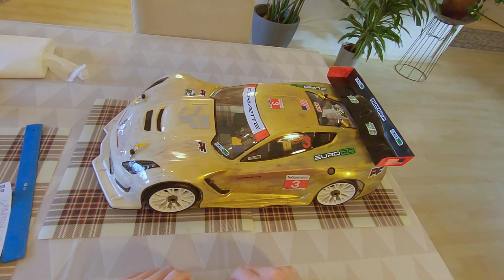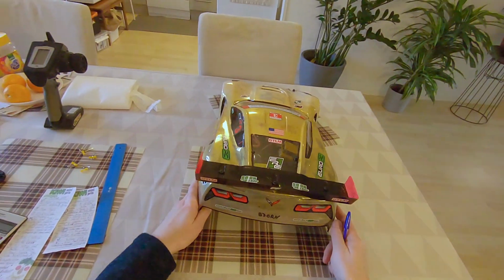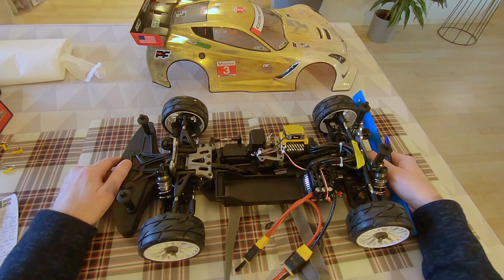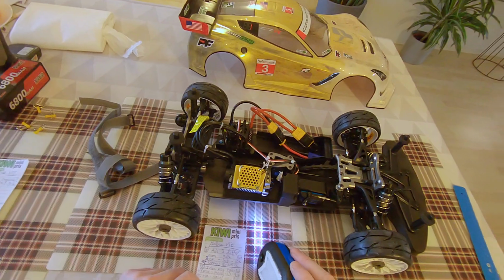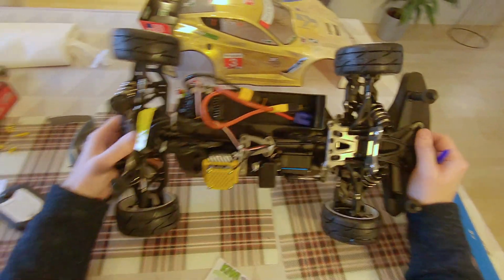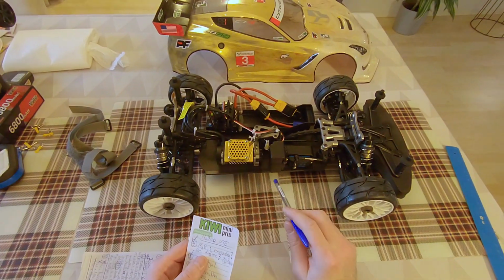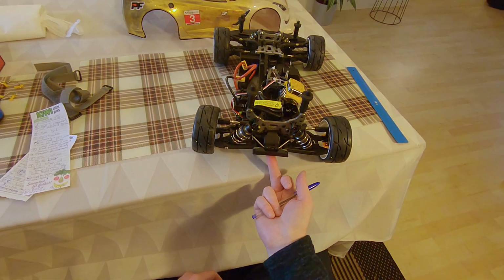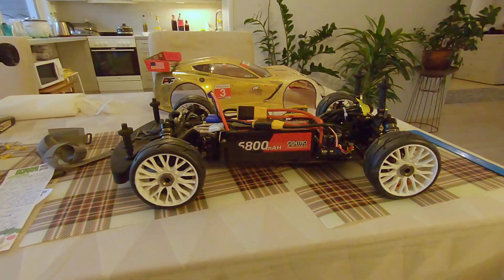HoBao Hyper VTE 1/8 GT - Ready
The HoBao VTE is now ready with new body and electronics.
See description of previous video for links to the alu. hubs and RF block.

I will first test with a 19T pinion. The internal gear ratio is 3.3.
And with 19T pinion we get Final Drive Ratio FDR = (48/19) x 3.3 = 8.3

Hobbywing says the XERUN 2600KV motor with 1/8 touring, 4S, 4kg car, 0-ESC timing is ok if FRD is about 6.0 or higher.
So I hope FDR = 8.3 is good and that the ESC, motor and battery stay cool.
The truth/proof is in the pudding... so I have to test and see.
I use the HobbyWing EzRun 2500KV motor and Max8 G2 ESC.

The body is the Corvette, se previous video for link.
Hand painted with a brush.
Italeri paint in Gold Metallic, White, some red and black also.

And again, I gone use 4S battery. This 2500KV motor is only rated for 4S.
And in this class they use only 4S I believe.
Guess max speed will be about 80 kmh = 50 mph.